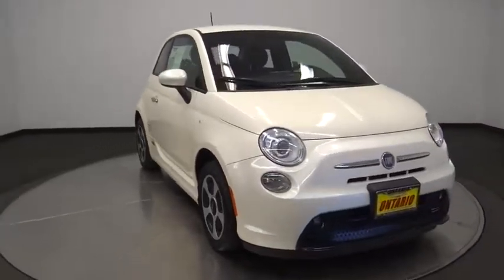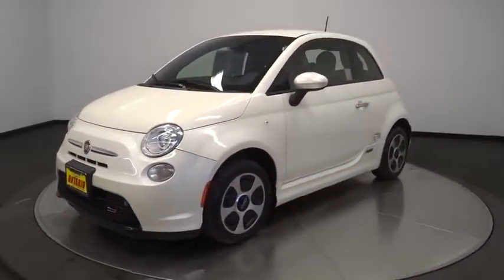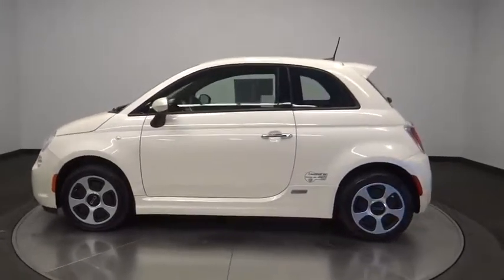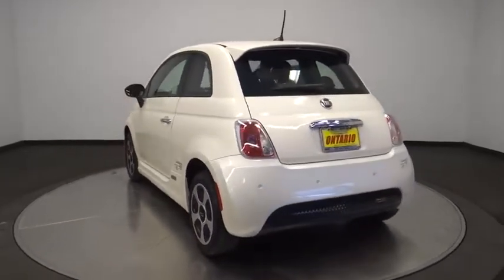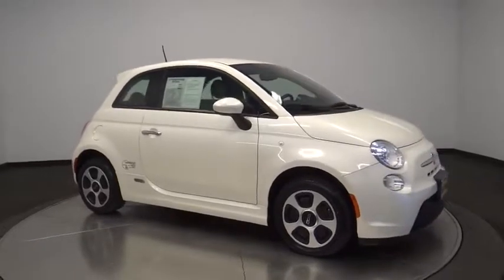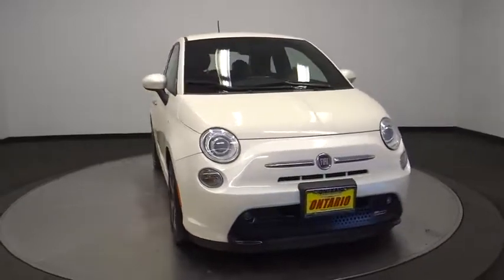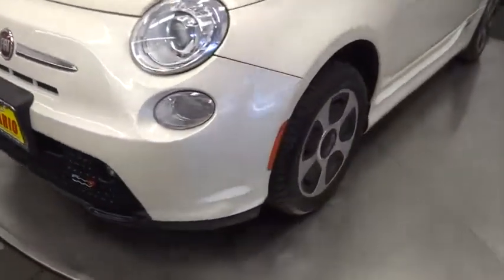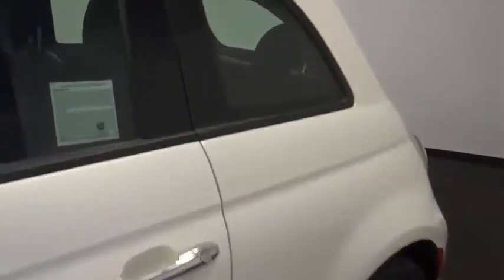2016 Fiat 500e Norco, Corona, Riverside, San Bernardino, Ontario, CA PPA1970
Bianco Perla (Pearl White Tri-Coat) Used 2016 Fiat 500e available in Norco, California at
2016 Fiat 500e Battery Electric - Stock#: PPA1970 - VIN#: 3C3CFFGE0GT155276

CARFAX One-Owner. 121/103 City/Highway MPGReviews:* Above-average cruising range; distinctive style; easy to park; fun to drive. Source: Edmunds